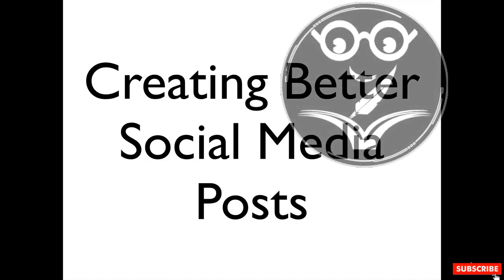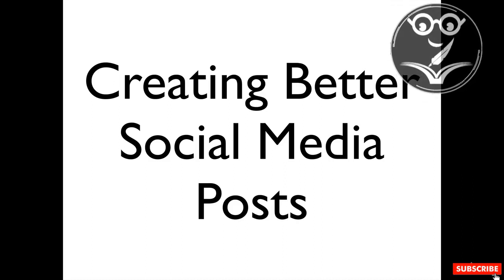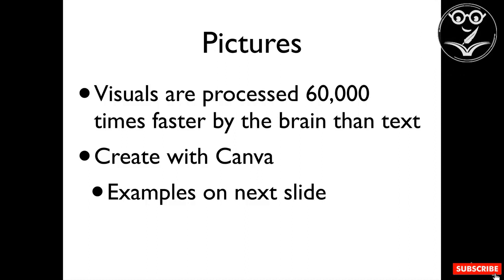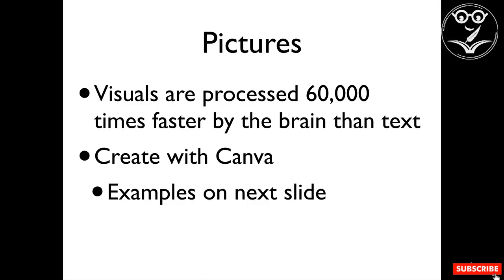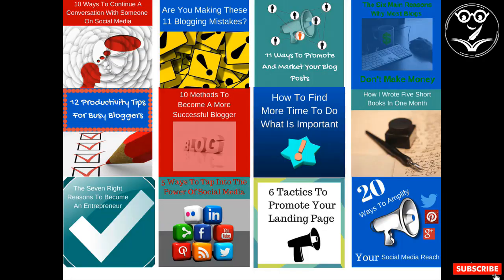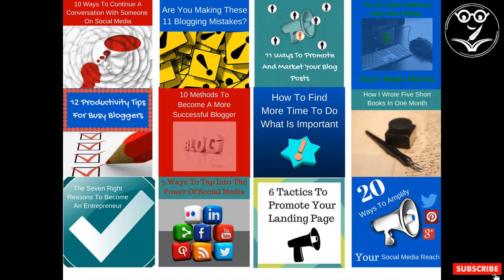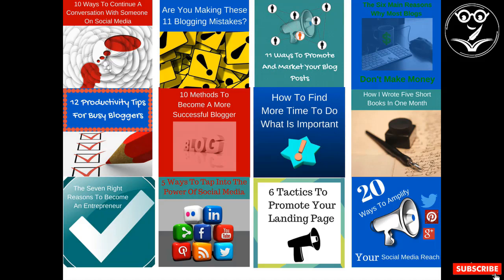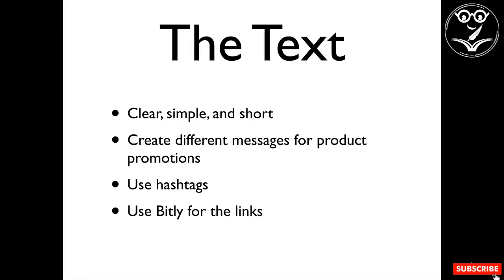Social Media Marketing Part 3-4: Creating Better Social Media Posts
Please read till the END
Learn How To Dominate Social Media In An Effective Manner So You Can Get More Sales, Make More Connections, And Thrive!
--- What you'll learn :
- Create Effective Social Media Strategies.
- Post Superb, Engaging Content.
- Know How To Thrive On Social Media.
- Get More Product Sales Through Social Media Marketing.
Out of all of the methods I used to grow my brand, social media marketing was by far the most effective method. In one year, my blog traffic increased 15 times over primarily because of social media. Just like anyone else, I struggled with social media in the beginning, but after learning a few game-changing tactics to grow my social media audience, I started to get the results that I now have today.

I currently have over 200,000 social media followers across all of my platforms and I interact with hundreds of people on them every day. It's fair to say I am living the advanced version of a teenage dream :)

In this course, I will share with you the methods I used to go from no audience to over 200,000 social media followers in a time effective manner. Since I go to school, write blog posts, and create products, I don't have much time to work on growing my social media platforms, but the time that I use on my social media platforms is spent very effectively. In fact, I gain hundreds of followers across these platforms every day.